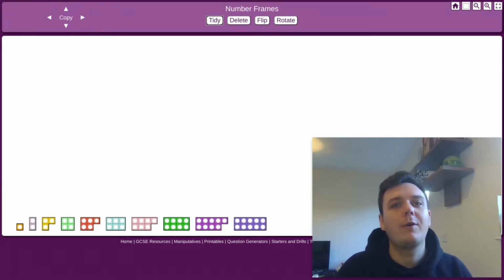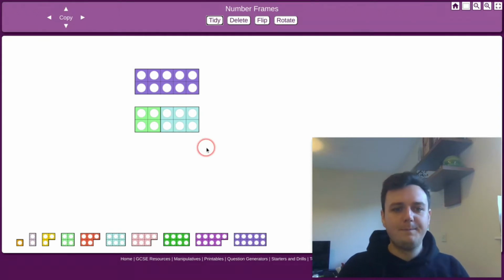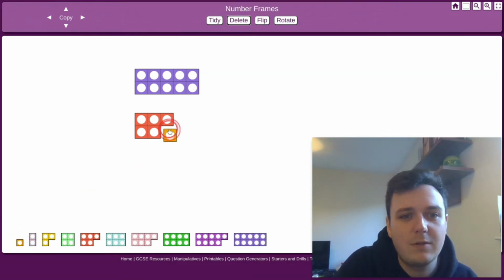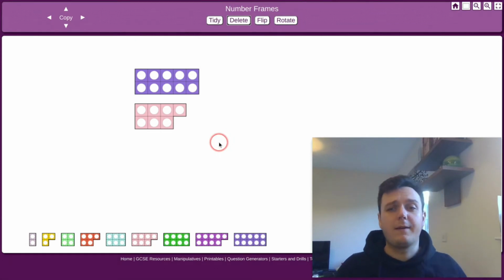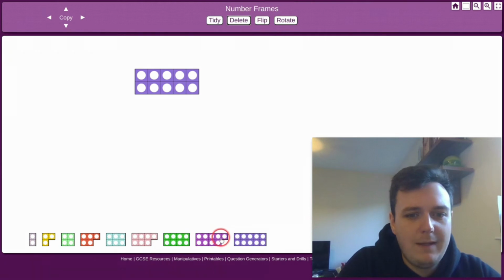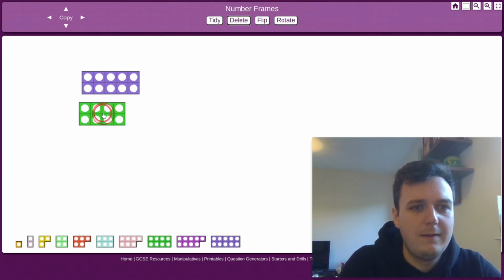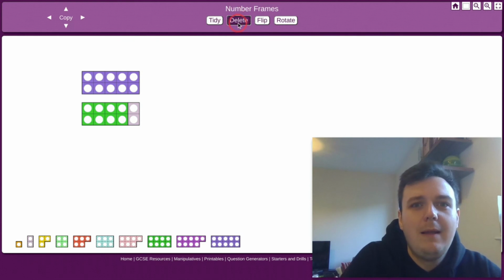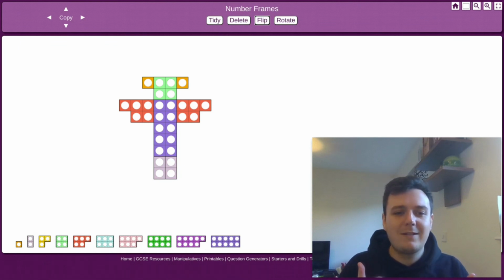Number Shapes Maths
My name is Niall Ridgway and I'm a Teacher from Scotland.

This video shows you how to use number shapes (also known as Numicon) to learn about maths.

Numicon is great but clearly this is not endorsed by Numicon so I'm not calling this a Numicon website - merely a useful website to support online maths.